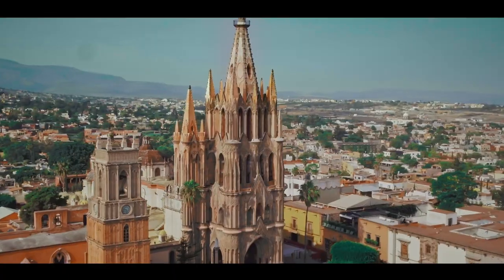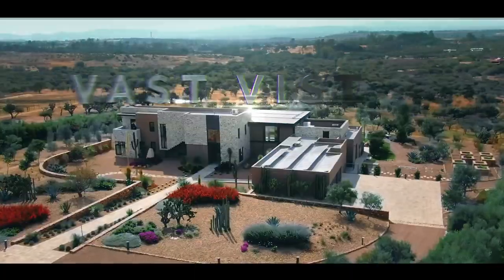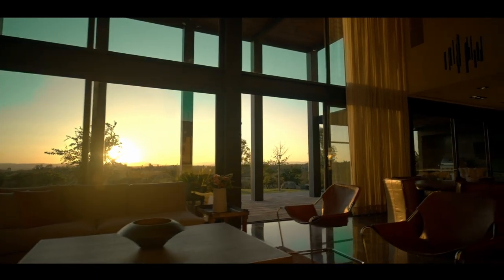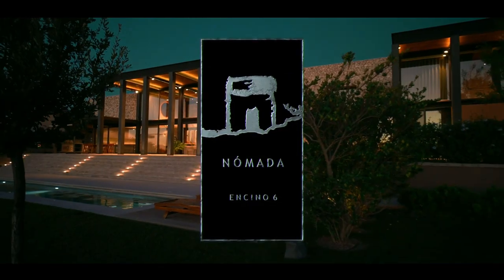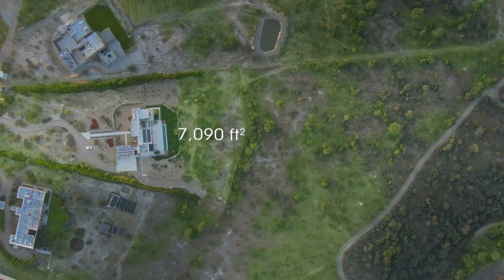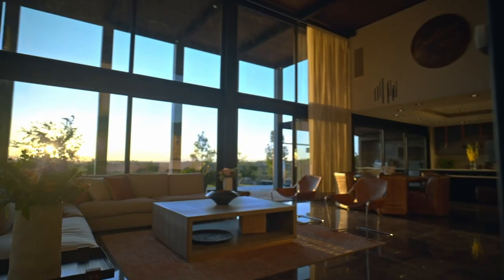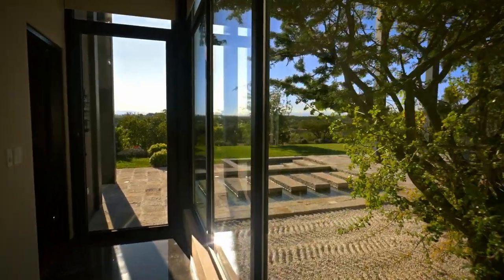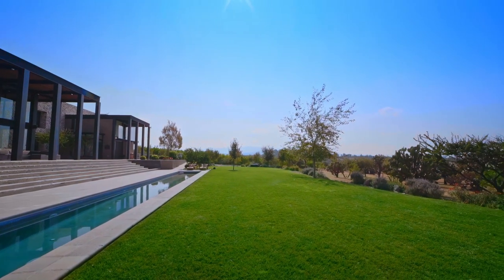CASA NOMADA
Vast New Horizons

One-of-a-kind the world over in concept and construction engineering, Casa Nomada speaks of the peace, privacy, and privilege of place, located in the center of San Miguel’s most prestigious country-side development, Candelaria, just five minutes outside San Miguel de Allende. Casa Nomada’s design ensures that incredible vistas and direct connection to nature are its lasting heritage.

The home’s entrance facing East only hints of the scale of the living space to come. White rocks from Mineral de Pozos become orange at dawn as the sun rises over the Picacho Mountains in an unimpeded view toward the sunrise. The landscape leading to the house contains the best specimens of the region in creative xeriscapes.

Vineyards boarder the property to the south and west. Over 1.9 hectares of this estate remain undeveloped. Casa Nomada calls for settling down and creating your own lifestyle legacy in the use of this land with its unimpeded views. Could yours be the dream of owning a vineyard? Or a flowing water-works feature with ponds or perhaps a spectacular guest home and pavilion…maybe all of this combined? Others might think of creative days in sun-drenched studios or a competitive game of tennis. This land will call your dreams to life.

Completed in 2020, Casa Nomada was designed and constructed with the inspiration of creating a sustainable home while capturing the beauty and serenity of Candelaria. Today it represents the finest in materials combined with the most innovative technology in construction and landscaping available the world-over.